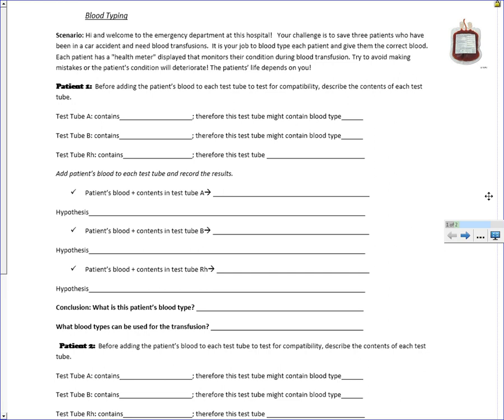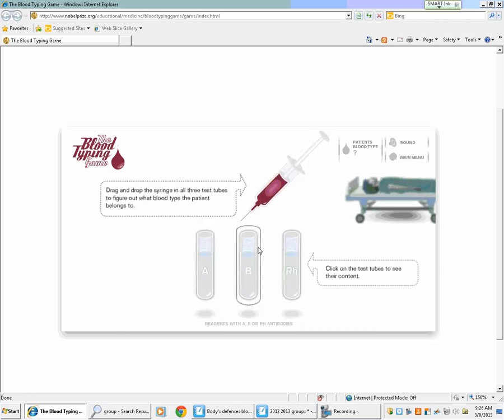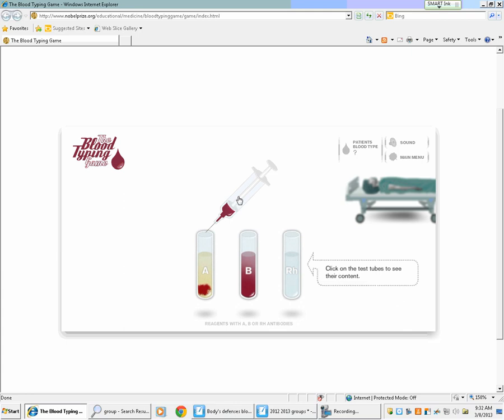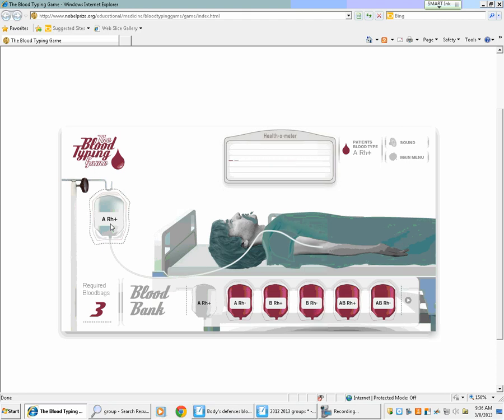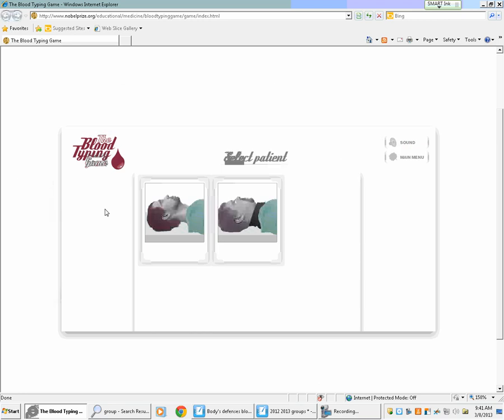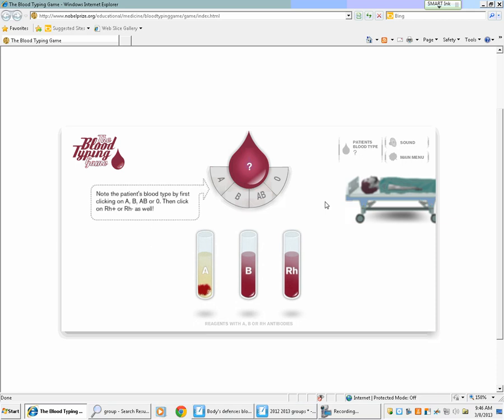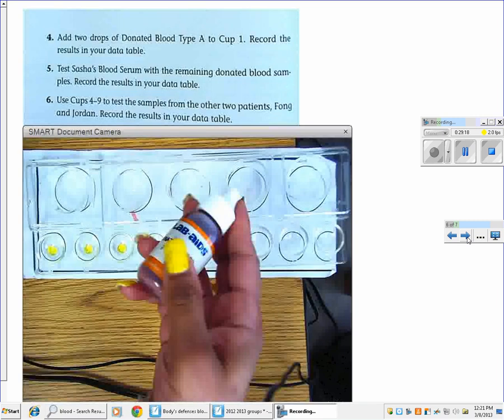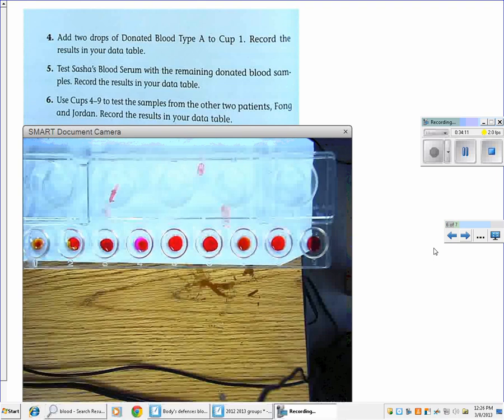Body's Defense Lab (Mrs .Wiggins Science Class)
For the intro to this lesson I used "The Blood Typing Game"